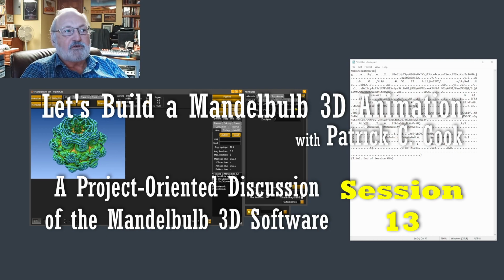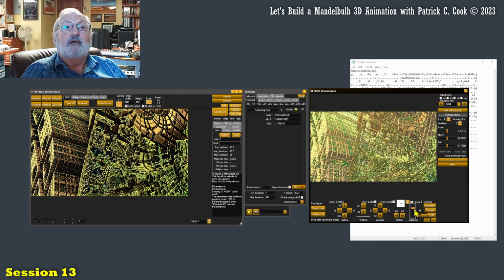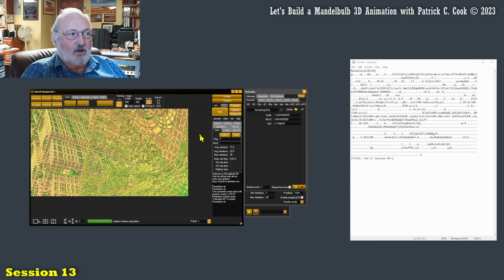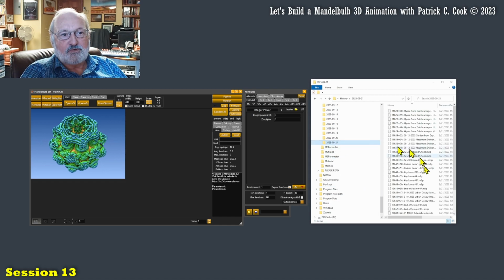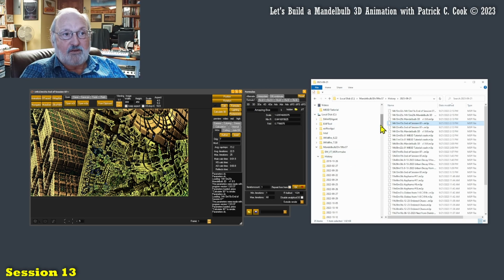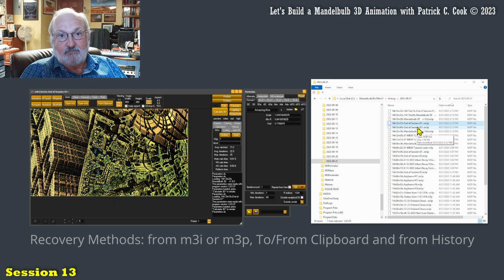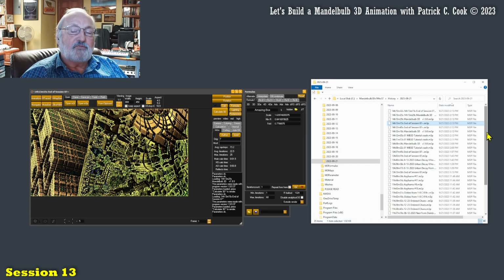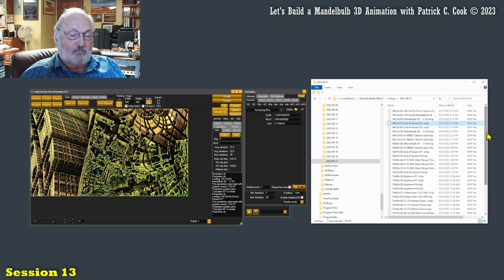TS1.13 - Three work recovery methods (m3i/m3p, clipboard, history) - Mandelbulb3D Tutorial Series 1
Welcome to session 1.13 discussing three work recovery methods (from m3i/m3p, from clipboard, from history). This session is a continuation of the tutorial series for the Mandelbulb 3D fractal generator software application. Please refer to session 1.1 of this tutorial series for a list of the topics of each session. There will be 153 tutorial sessions once all are published to this channel.